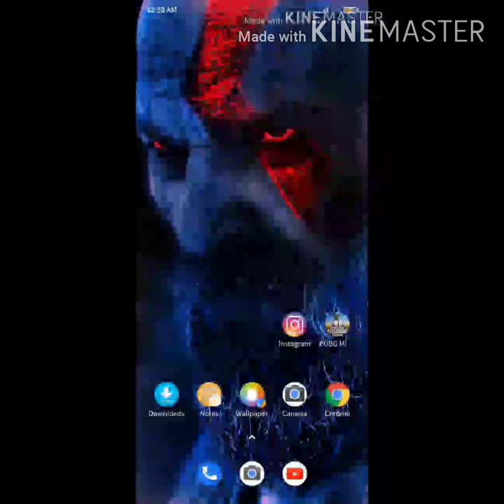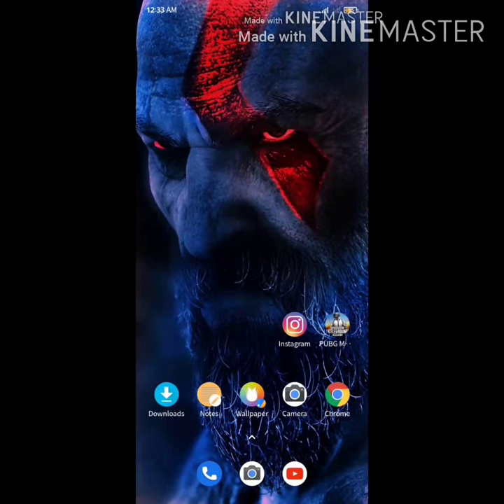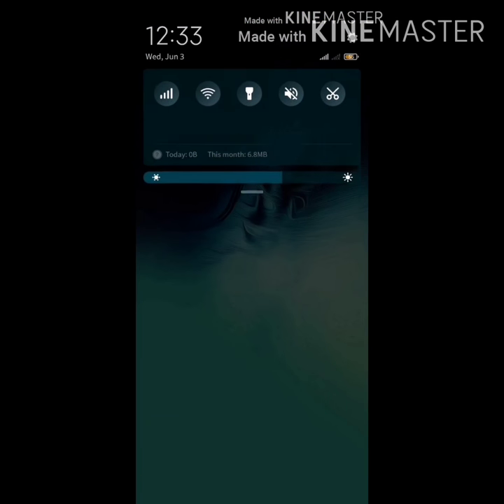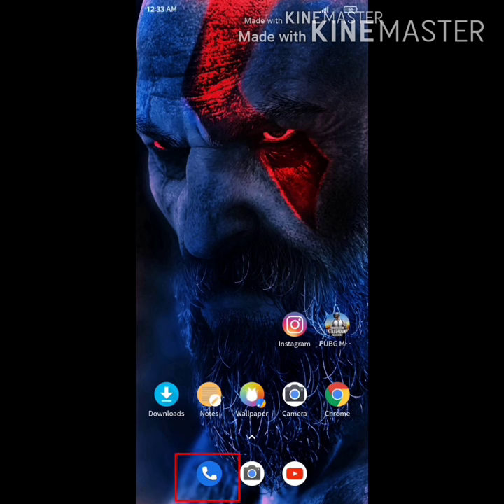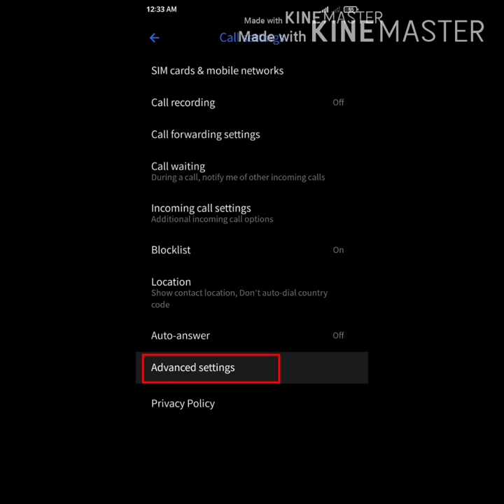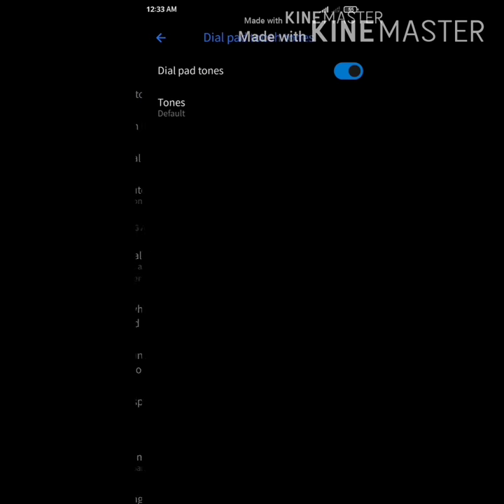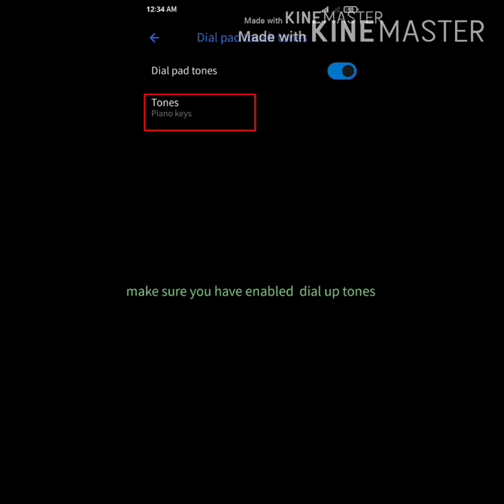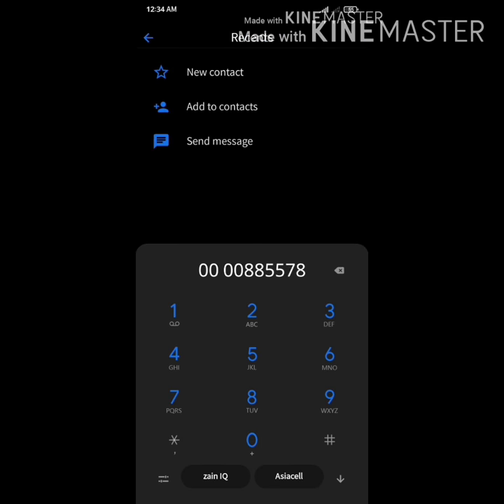How to Change dial up pad tones to piano keys tones miui 11 (Xiaomi devices)